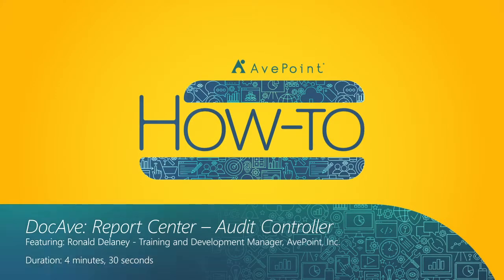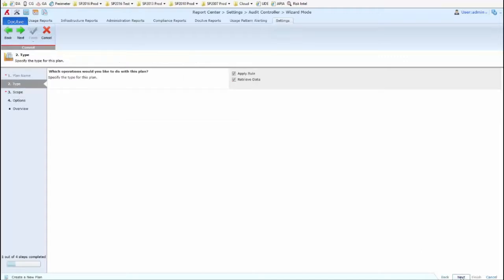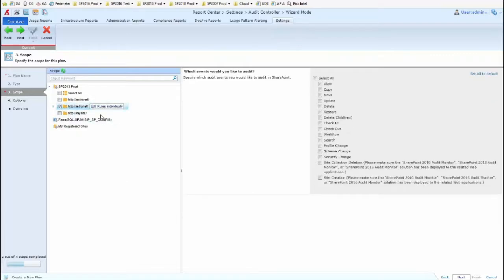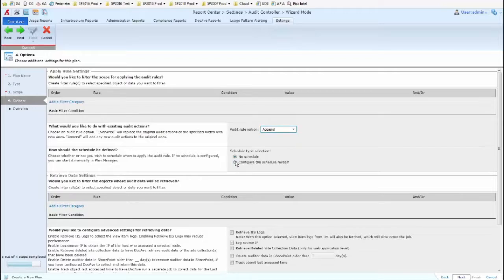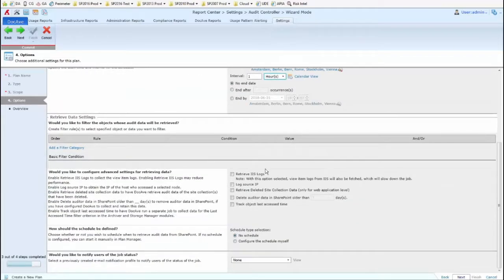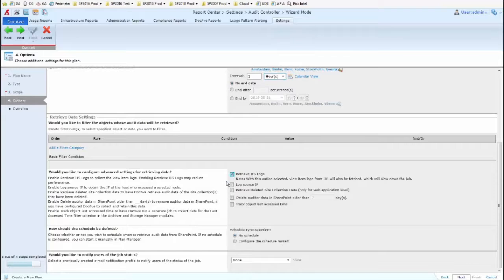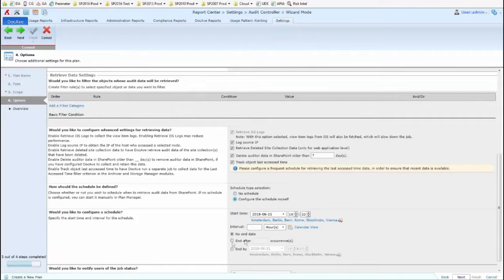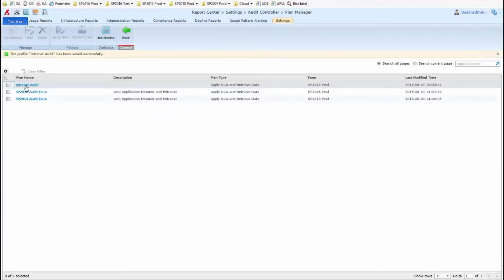How-To: DocAve - Report Center - Audit Controller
HOW-TO:
DocAve - Report Center - Audit Controller